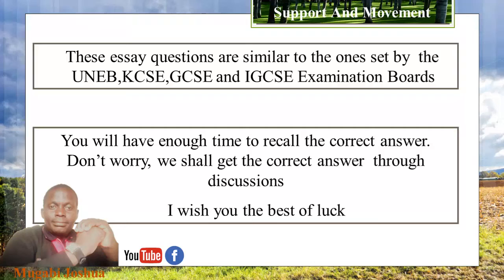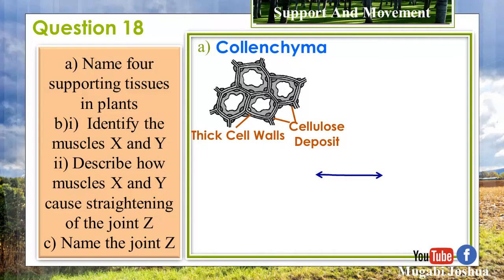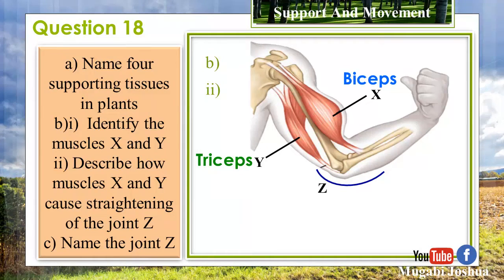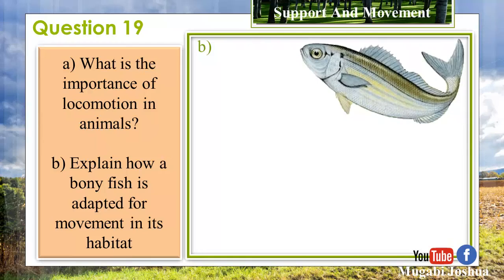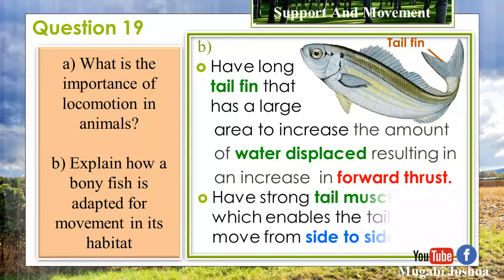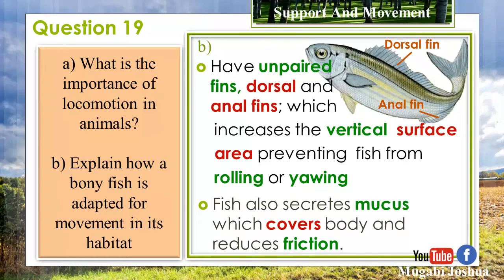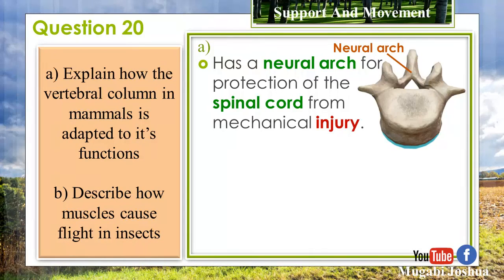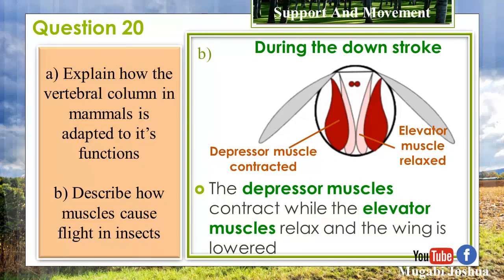Support and Movement 4